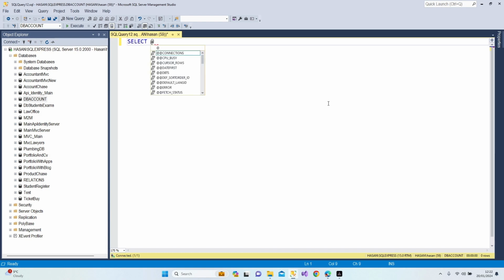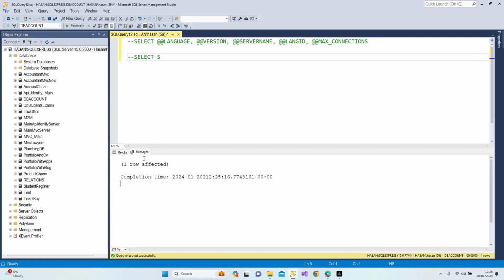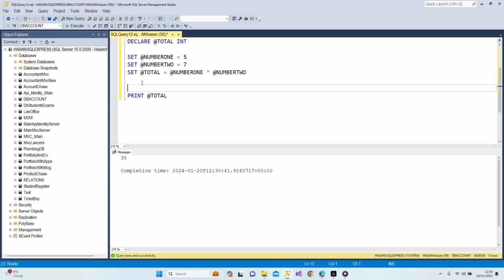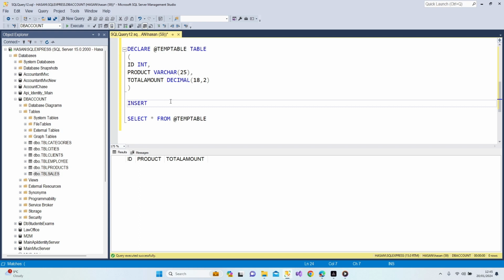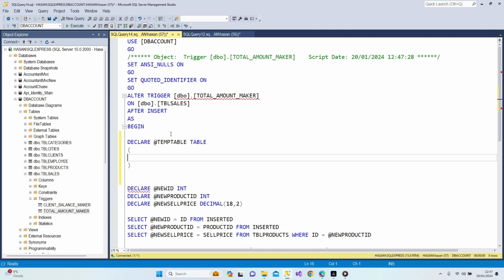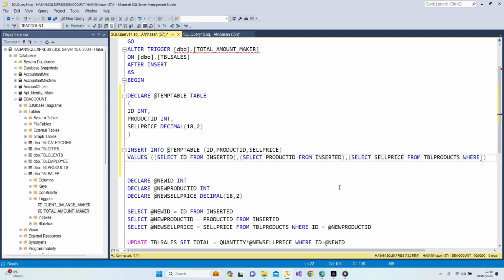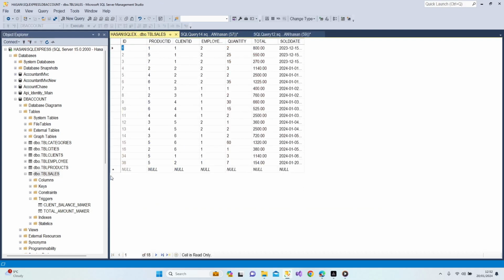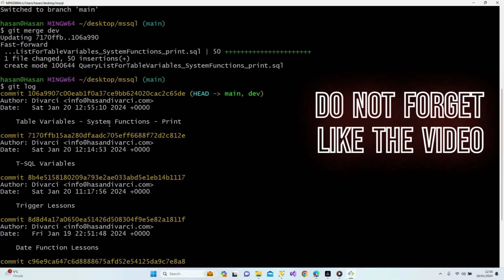MS SQL | System Functions - Print - Table Variables #24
🎓 About the Video:
Welcome to the twenty-fourth installment (#24) of the "MS SQL | Complete Guide" series - "System Functions, Print, and Table Variables." In this tutorial, we explore essential system functions in MS SQL, including Print statements and the usage of table variables. Gain insights into system variables like @@Identity, ScopeIdentity, @@RowCount, and @@Error for efficient error handling and result tracking. Whether you're a database developer or expanding your SQL knowledge, this video guides you through the utilization of system functions and variables for optimized SQL operations.

🔍 Video Overview:
Discover the power of system functions in MS SQL and how they enhance your ability to track and manage results. Learn about essential system variables, error handling mechanisms, and the usage of table variables for temporary data storage. Explore the Print statement for debugging and informational purposes. Part of the series guiding you from zero to expert in SQL, this tutorial equips you with essential skills for leveraging system functions and variables in MS SQL.

📌 Key Topics Covered:
Understanding system functions in MS SQL
Print statements for debugging and information display
Table variables for temporary data storage
Essential system variables: @@Identity, ScopeIdentity, @@RowCount, @@Error
Efficient error handling with RaiseError and Try-Catch blocks

Enhance your SQL skills by mastering the usage of system functions and variables in MS SQL. This tutorial provides a comprehensive understanding of how to leverage these tools for optimized SQL operations and efficient error handling.

Happy coding! 🚀💻